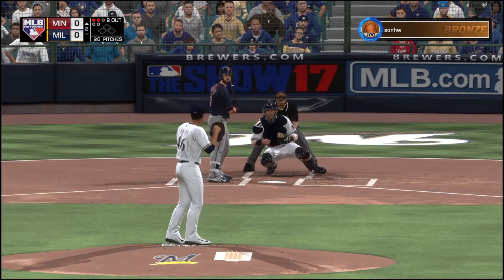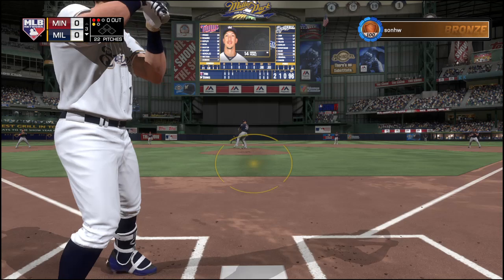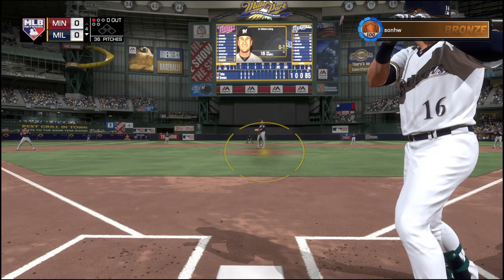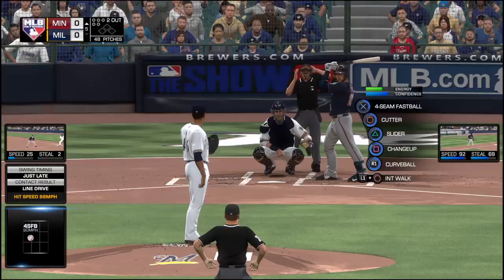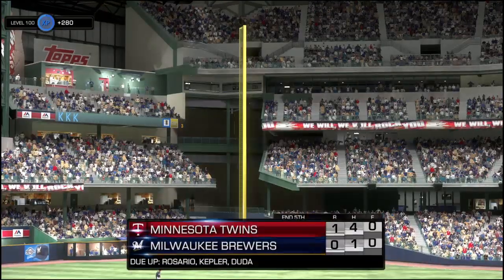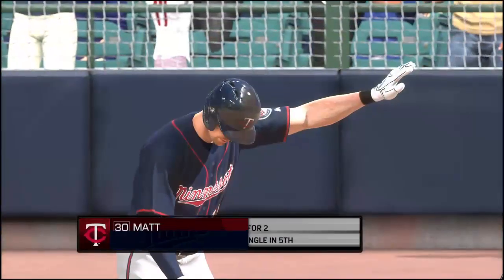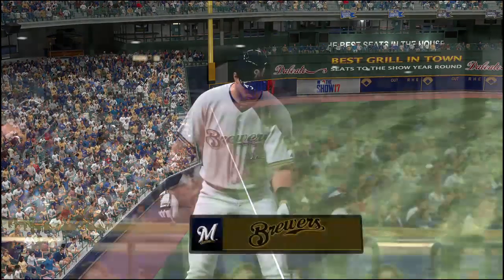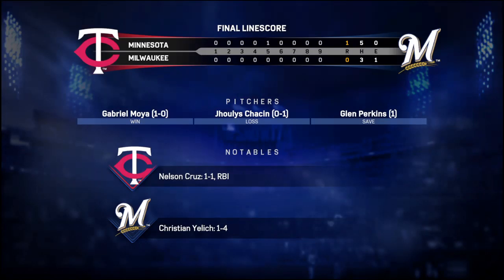The show 17